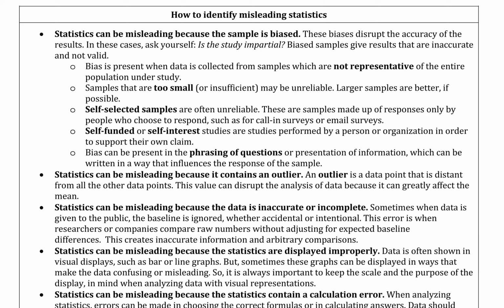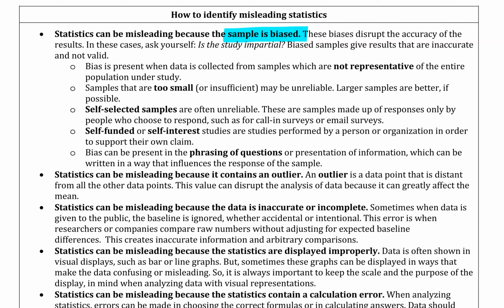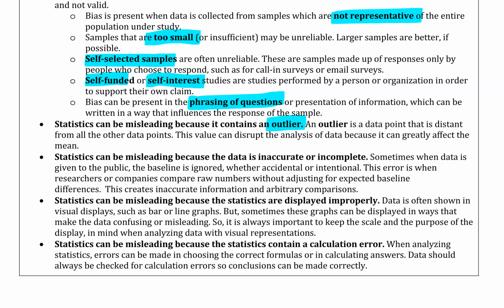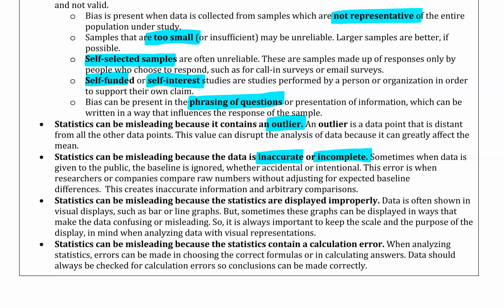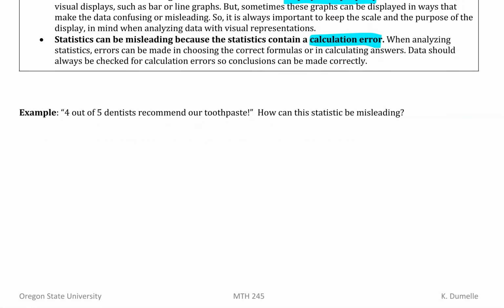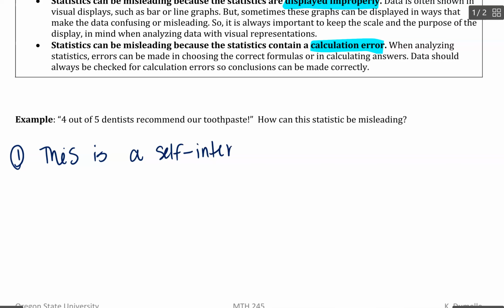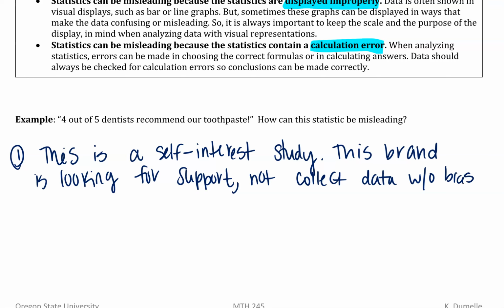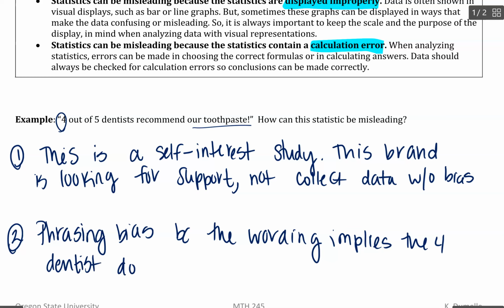Misleading Statistics and an Example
In this video I give an overview of misleading statistics and an example of identifying misleading statistics.